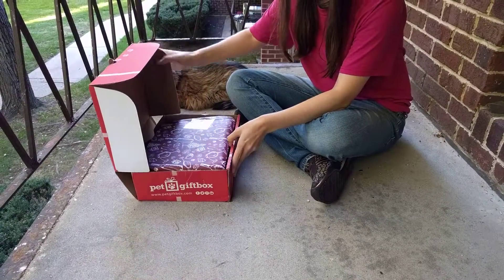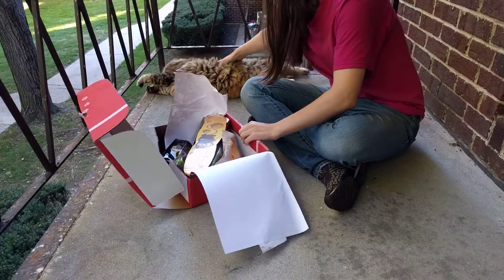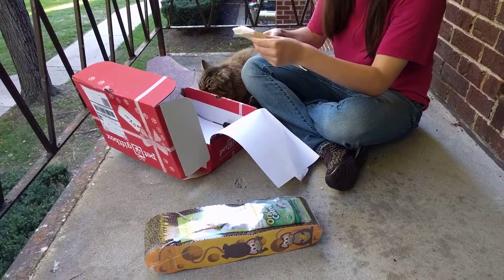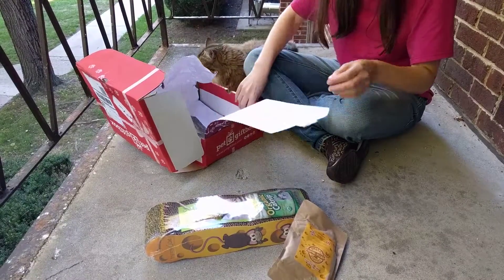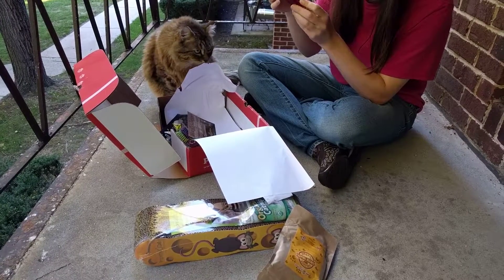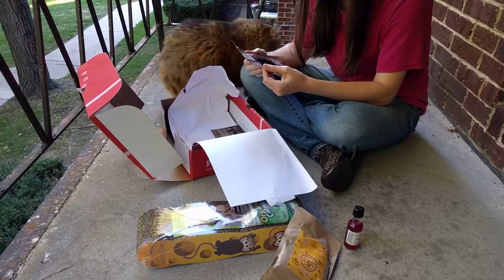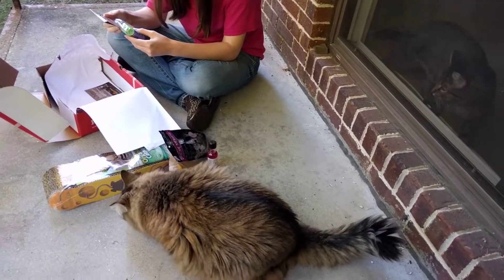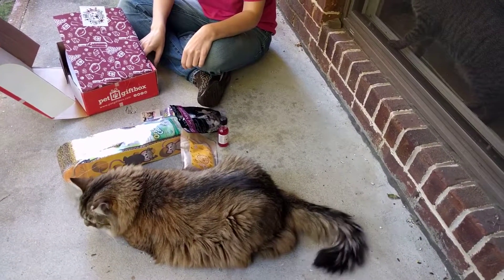September 2016 PetGiftBox Cat Box Review & COUPON CODE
Get 50% off your first box using coupon code "codyandkaci"

Boxes start at $18.99 per month and are available for cats and dogs.

PetGiftBox sent me a complimentary box for review. All opinions are my own and I do not recommend any product or services that I would not use myself. No other compensation was received.